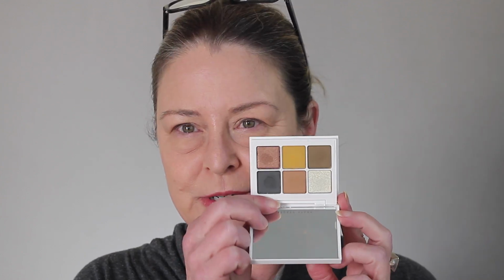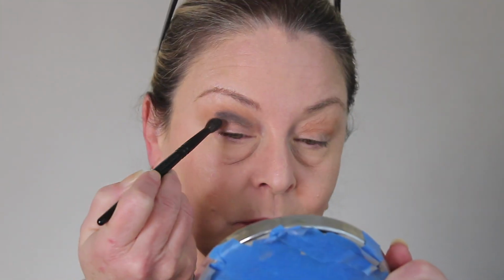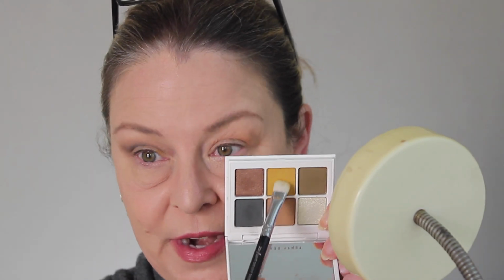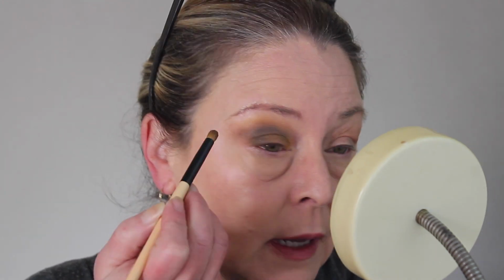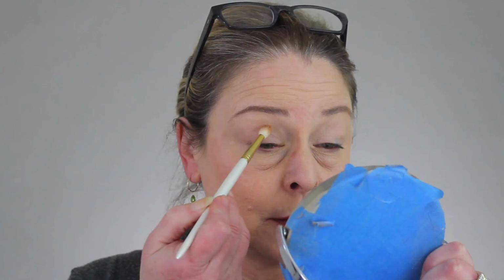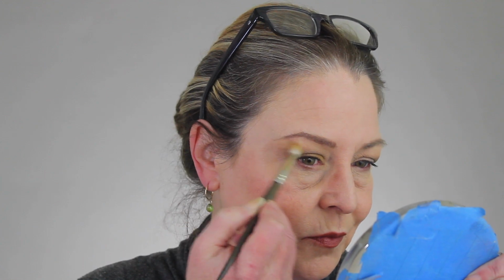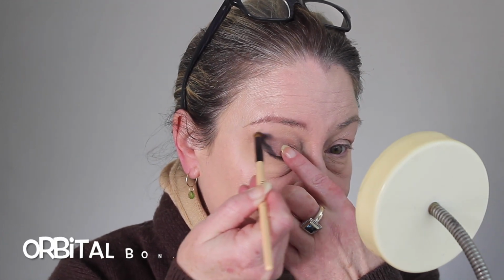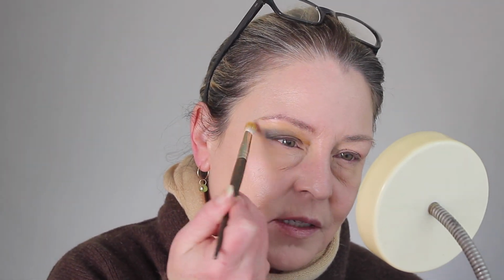Fenty #7 Snap Shadow - Cadet - Review & 3 Looks!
Have I finally found my khaki dreams with Fenty Snap Shadow in Cadet (7)?

I'm the Hooded Lid and am here to discover and share new applications and techniques as my face is changing with age.  I also review products with a focus on eye shadows that are crepey lid friendly!